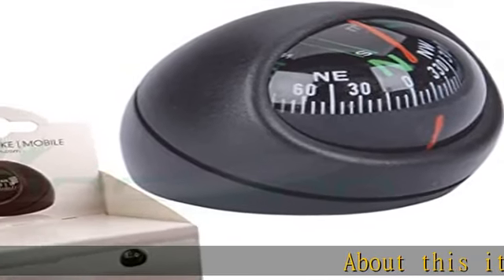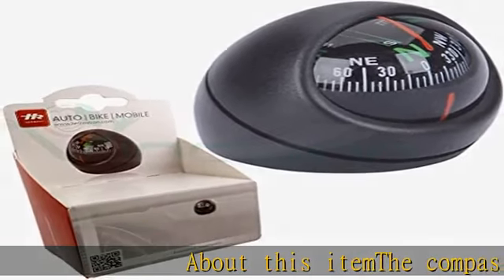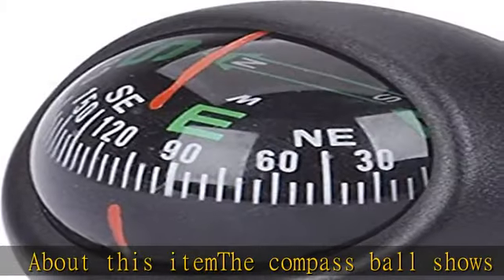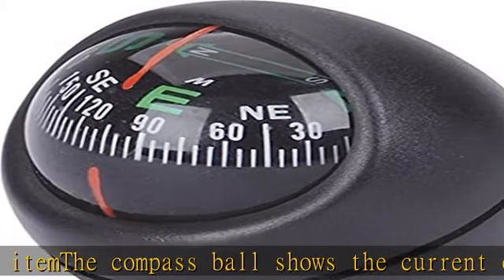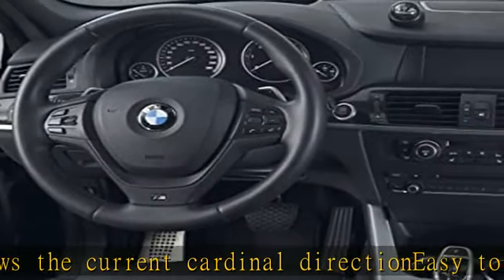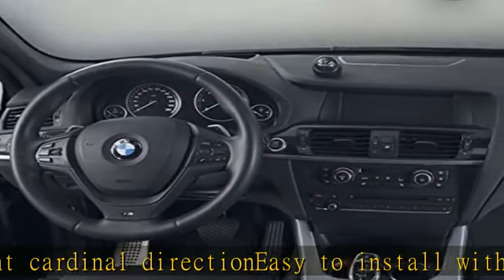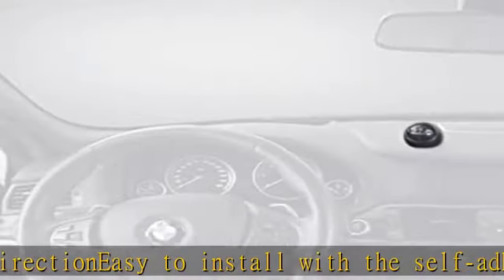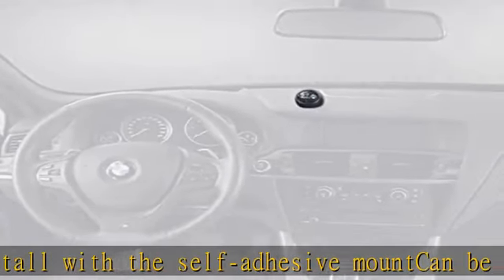hr-imotion compass [Self-adhesive | Easy to mount] - 10310601 - Black